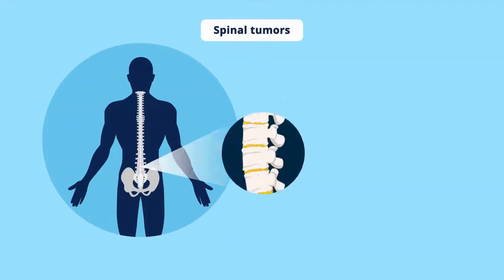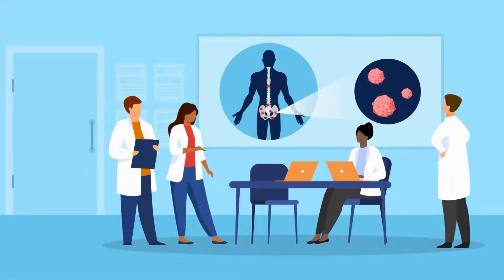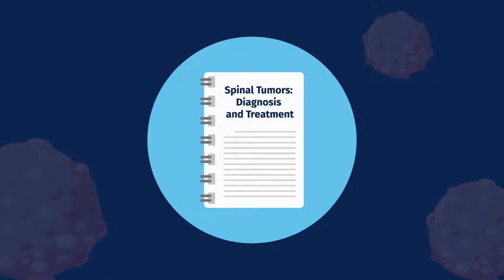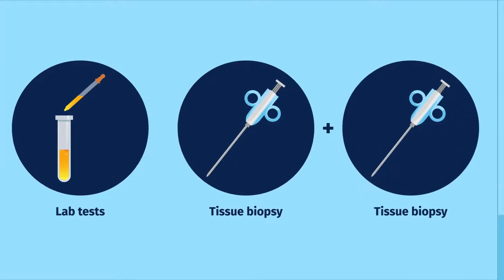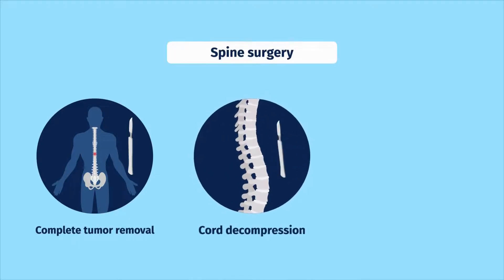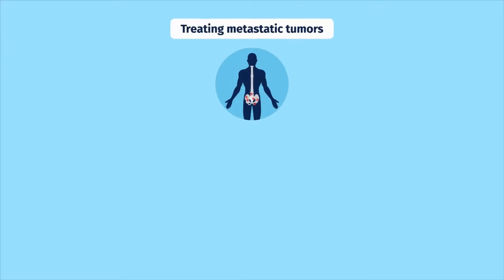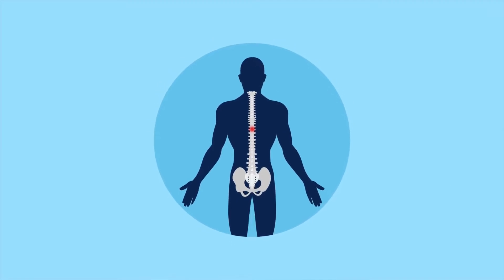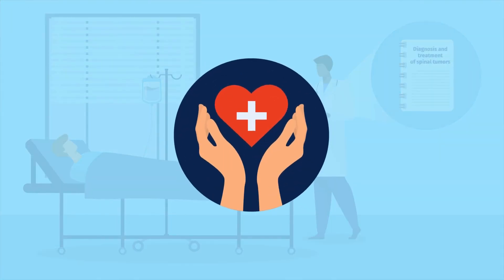Overview of Spinal Tumor Types, Diagnosis, and Treatment by JAAOS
Washington University Orthopedic spine specialists are leading the way in diagnoses and treatment planning. Recently published in the Journal of the American Academy of Orthopedic Surgeons (JAAOS), by Matthew Goodwin, MD, PhD, FACSM, and Jacob Buchowski, MD, PhD, is a comprehensive review of guidelines pertaining to spinal tumors, titled, "Spinal Tumors: Diagnosis and Treatment."

Spinal tumors located within or surrounding the spine can be difficult to diagnose and treat. These tumors are generally of two types: the relatively rare primary tumors, and the more commonly occurring metastatic tumors. An accurate diagnosis of the specific tumor type can ensure effective treatment with better patient outcomes.